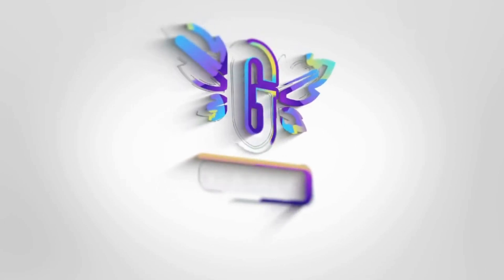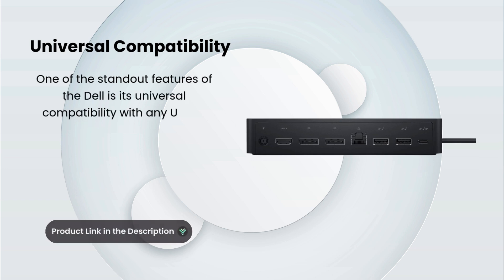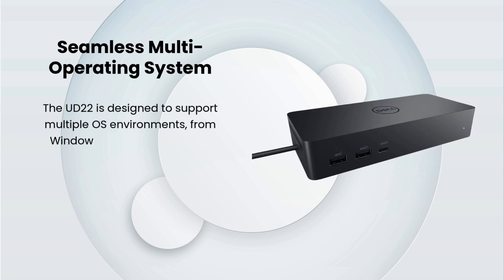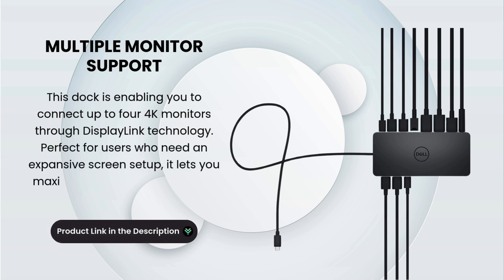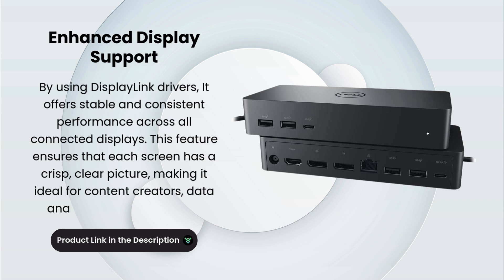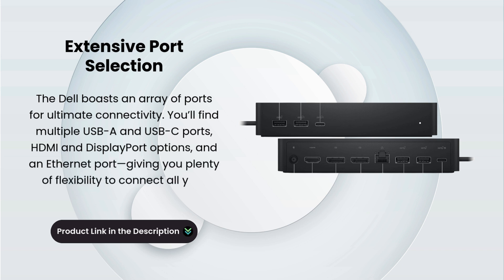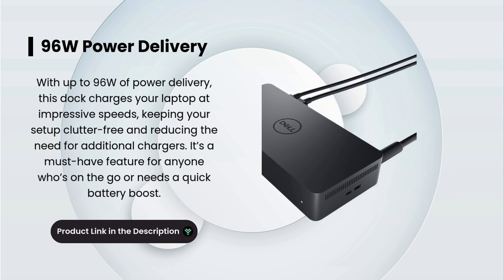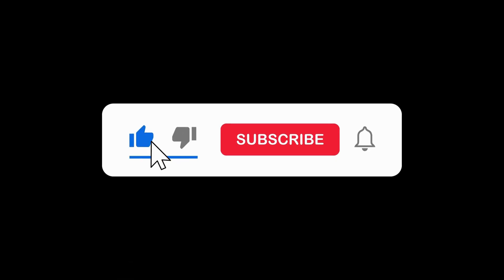Dell UD22 Universal Docking Station Review: Dell Universal Dock | USB-C Docking Station!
FEATURES OF PRODUCTS:

Universal Compatibility: One of the standout features of the Dell is its universal compatibility with any USB-C notebook, regardless of the manufacturer. This dock allows for seamless connectivity across devices from brands like Dell, HP, Apple, Lenovo, and more.

Seamless Multi-Operating System: The UD22 is designed to support multiple OS environments, from Windows to MacOS and Linux, delivering a consistent experience regardless of your setup.

MULTIPLE MONITOR SUPPORT: This dock is enabling you to connect up to four 4K monitors through DisplayLink technology. Perfect for users who need an expansive screen setup, it lets you maximize productivity and enjoy an ultra-clear display.

Enhanced Display Support: By using DisplayLink drivers, It offers stable and consistent performance across all connected displays. This feature ensures that each screen has a crisp, clear picture, making it ideal for content creators, data analysts, and multitaskers.

Extensive Port Selection: The Dell boasts an array of ports for ultimate connectivity. You’ll find multiple USB-A and USB-C ports, HDMI and DisplayPort options, and an Ethernet port—giving you plenty of flexibility to connect all your essential devices.

96W Power Delivery: With up to 96W of power delivery, this dock charges your laptop at impressive speeds, keeping your setup clutter-free and reducing the need for additional chargers. It’s a must-have feature for anyone who’s on the go or needs a quick battery boost.

🕒 TIMESTAMPS:
0:00–: Introduction
0:13–: Universal Compatibility
0:35–: Seamless Multi-Operating System
0:48–: MULTIPLE MONITOR SUPPORT
1:07–: Enhanced Display Support
1:28–: Extensive Port Selection
1:47–: 96W Power Delivery
2:07–: Conclusion